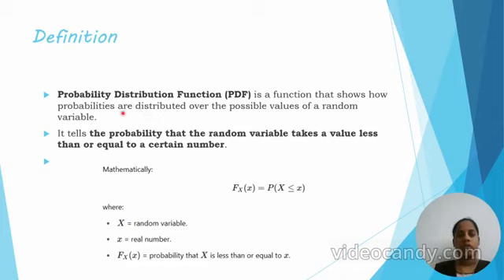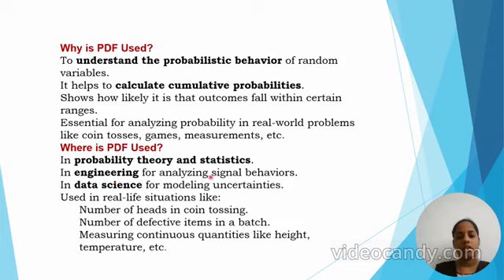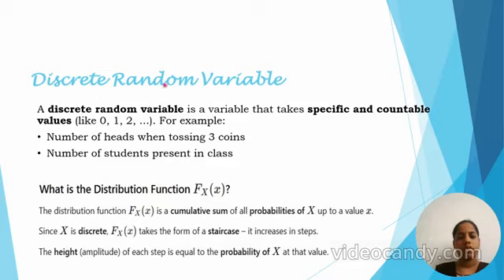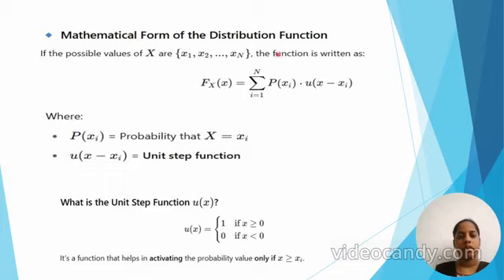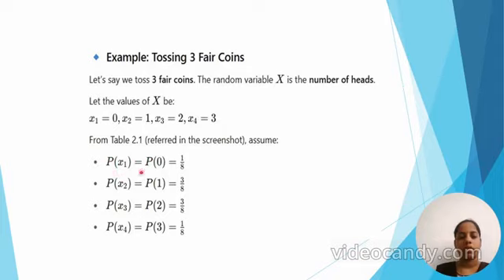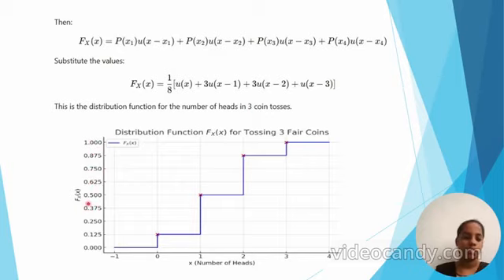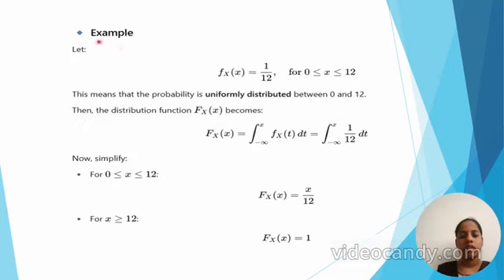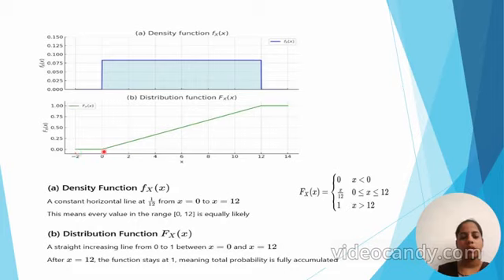PTSP Seminar mid-1